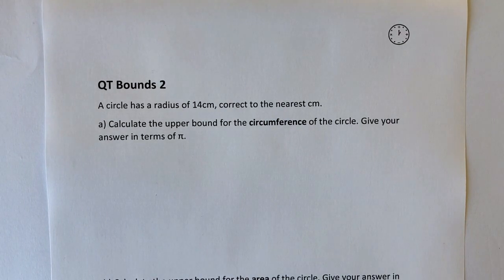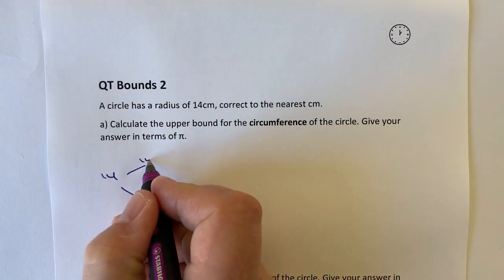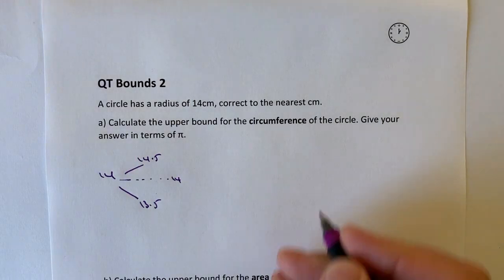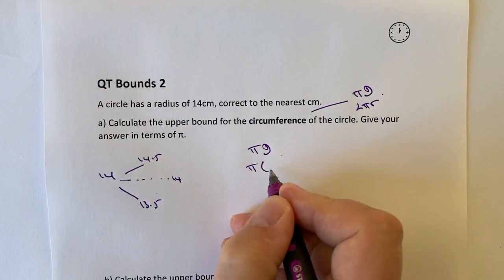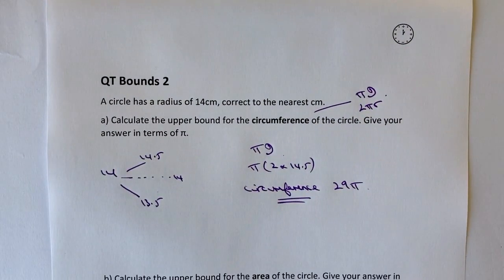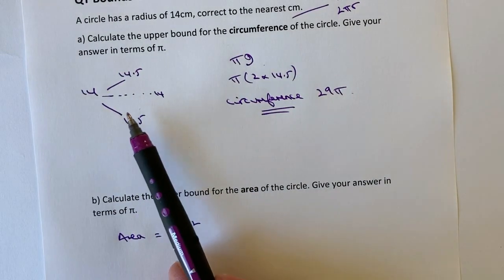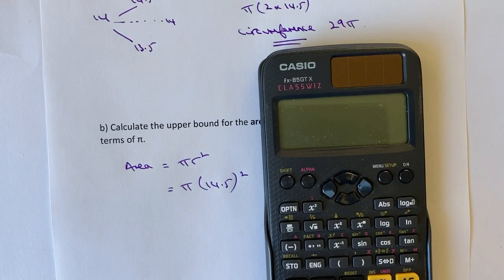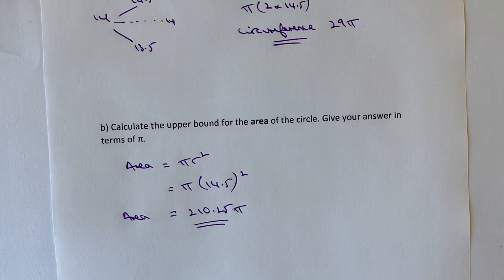How to work out upper and lower bounds 2 - GCSE question grade 7+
This video is all about how to work with upper and lower bounds, and forms part of the playlist by the same name.

The question is aimed at around grade 6 GCSE maths:

A circle has a radius of 14cm, correct to the nearest cm.
a) Calculate the upper bound for the circumference of the circle. Give your answer in terms of π.
b) Calculate the upper bound for the area of the circle. Give your answer in terms of π.

You need to remember the formula for area of a circle is πrsquared (πr^2), and for the circumference (perimeter) is πD.